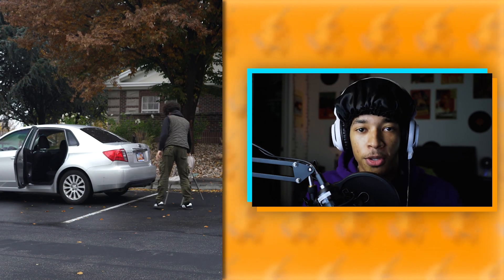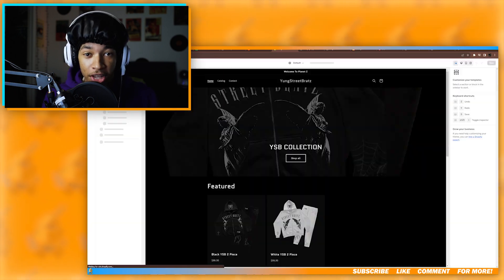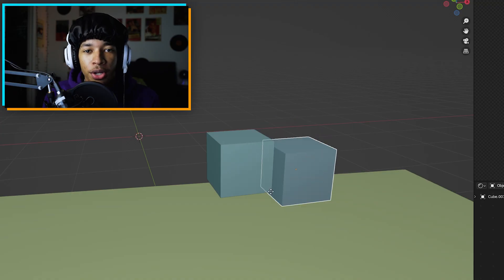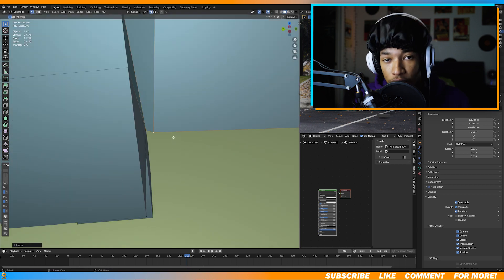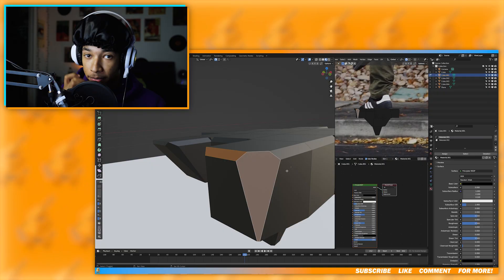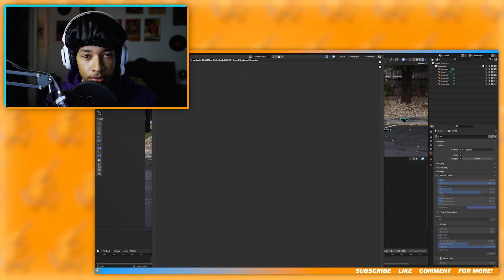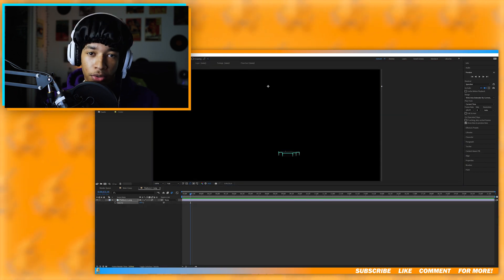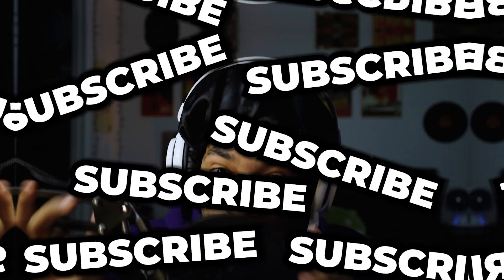Make This Cool VFX Trick Using After Effects & Blender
Chapters:

0:00 Intro
0:23 Step 1- Filming
0:52 Step 2 - Rotoscoping
2:01 Step 3 - Creating The Platforms
3:45 Step 4 - Texturing
4:10 Step 5 - Rendering
4:30 Step 6 - Add Platforms To Scene
4:55 Final Step - Make It Look Unique!
5:48 Outro

Quote Of The Day: "Inspiration is for amateurs. The rest of us just show up and get the work done. If you wait around for the clouds to part and a bolt of lightning to strike you in the brain, you're not going to make an awful lot of work." ―  Chuck Close